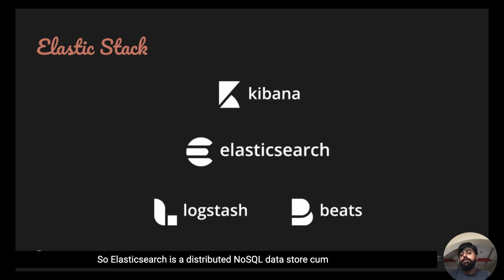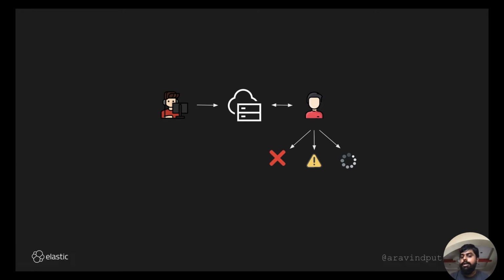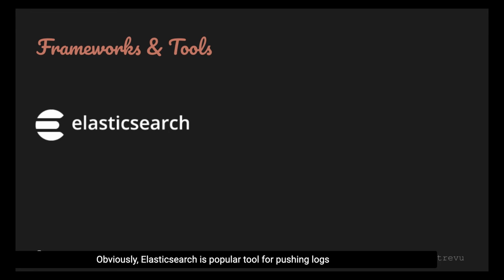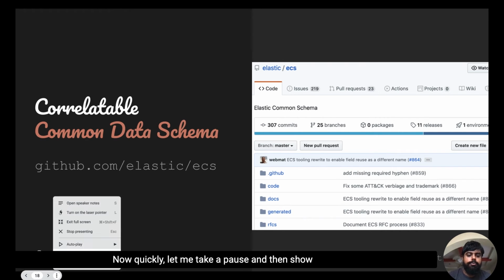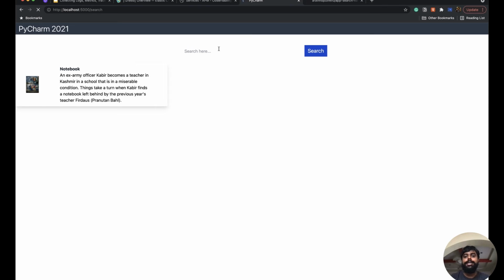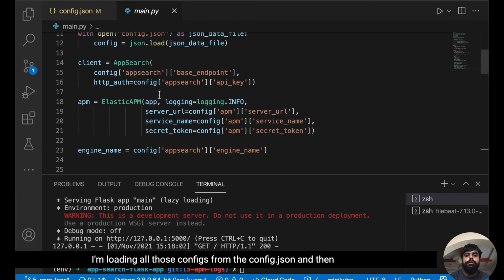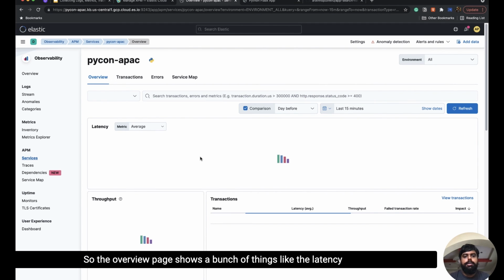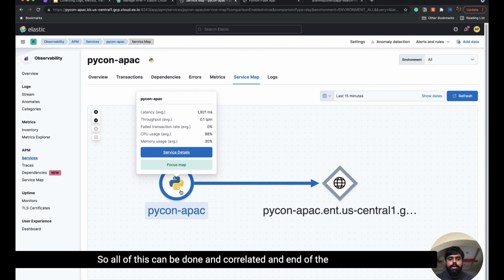Aravind Putrevu - Collecting Logs, Metrics, Traces from Python Flask App using Elastic Stack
Every team aspires to discover the issues that are hurting the application's performance and scale. But, more so, it directly affects the developer productivity of the team. And hence the collection of logs, metrics, and traces are so crucial for any team!